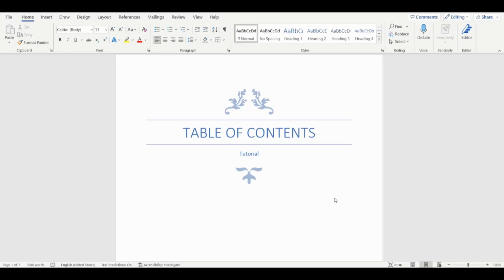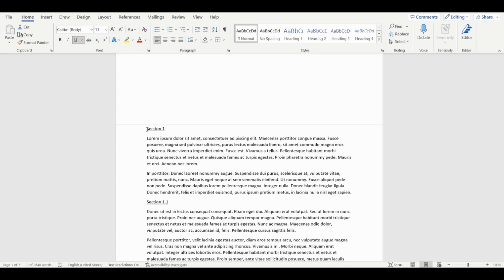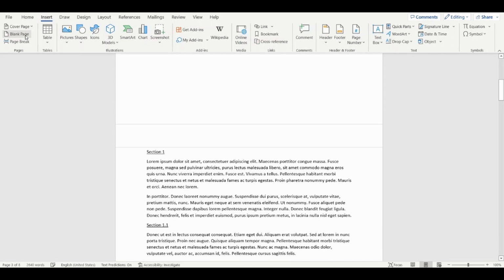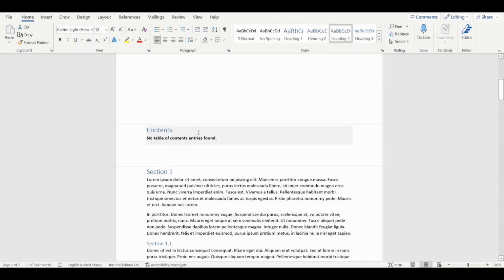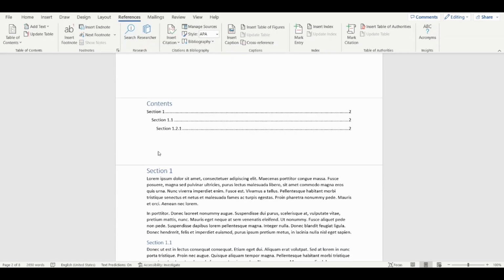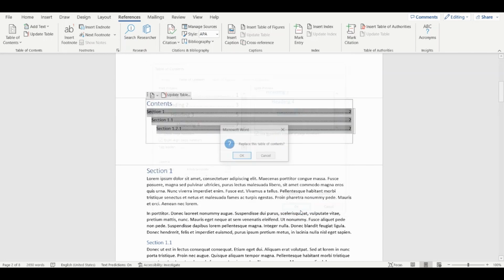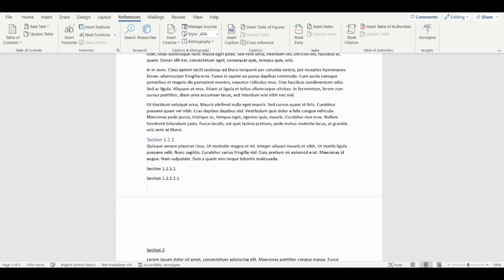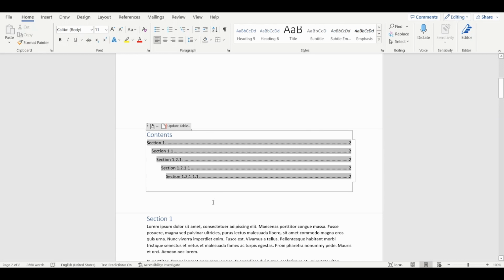How to add a table of contents in Word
Learn how to add a table of contents in Microsoft Word. This video will guide you through a simple tutorial that will show you how you organise your document using a table of contents to your advantage!

00:00 - What is a table of contents?
00:25 - Adding the table of contents
00:55 - Adding section headers
01:21 - Updating table of contents
01:32 - Using the table of contents
01:41 - Add more levels to the table of contents